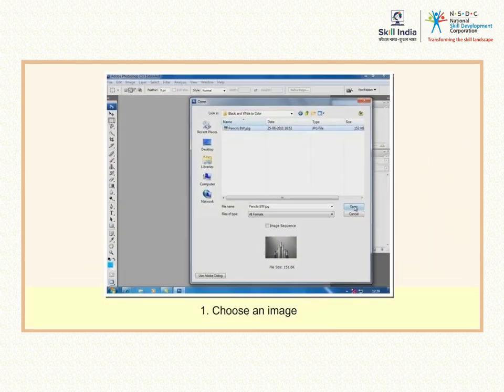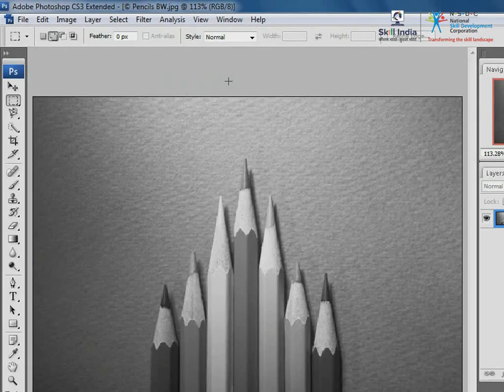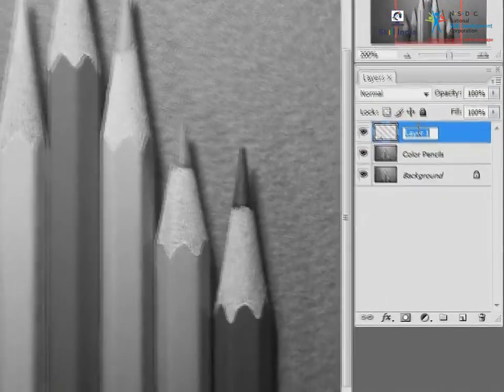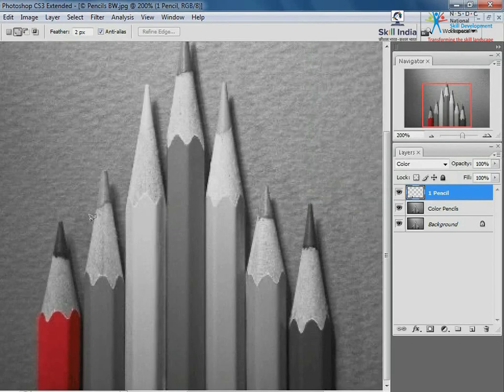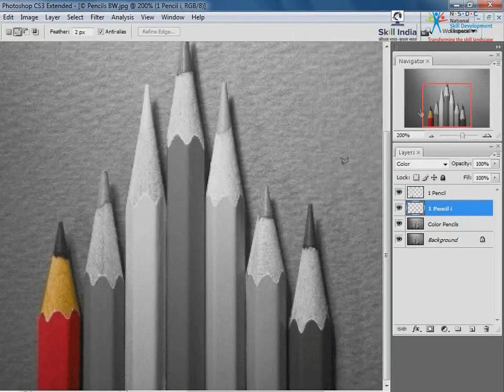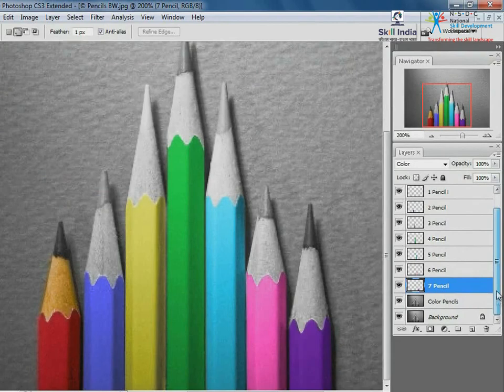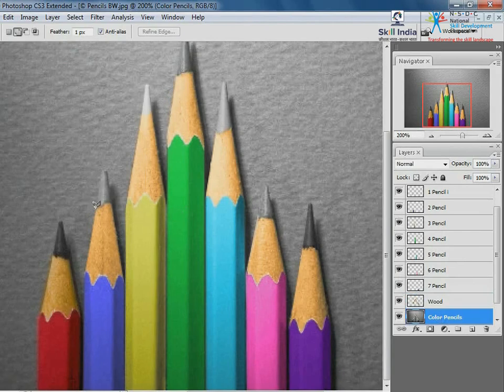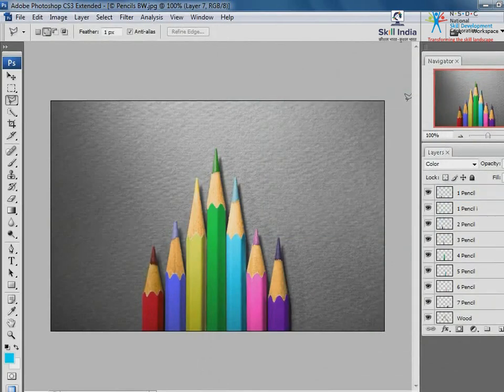Procedure of Converting Black-White Image into Colored Images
This shares the process of converting Black and White Images into Colored Images with the help of Photoshop .